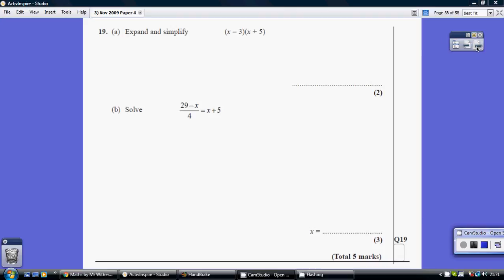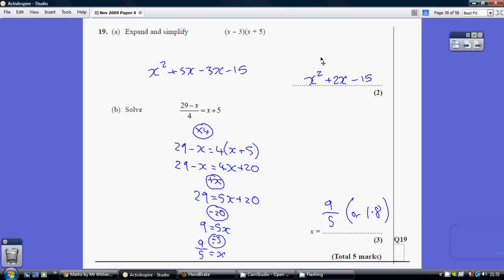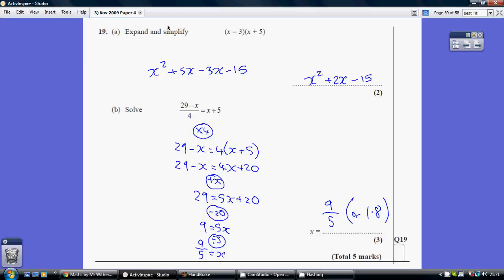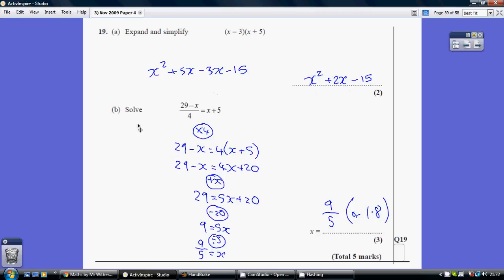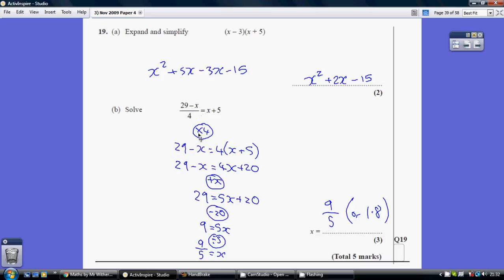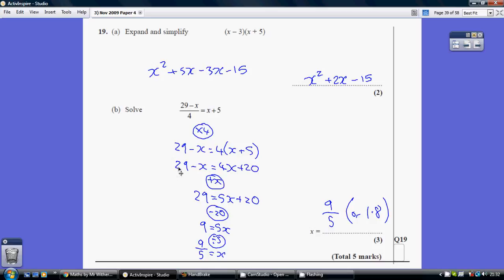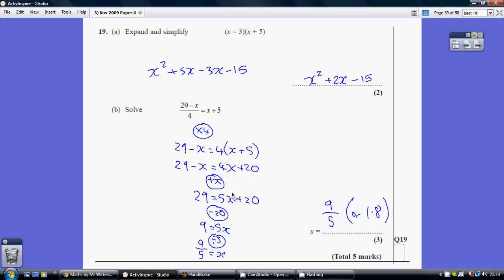3) Edexcel GCSE Higher Tier Paper 4 - 10 Nov 2009 Q19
3) Edexcel GCSE Higher Tier Paper 4 - 10 Nov 2009 Q19